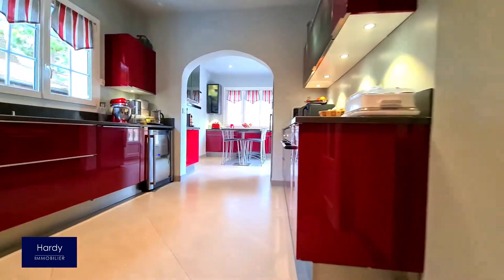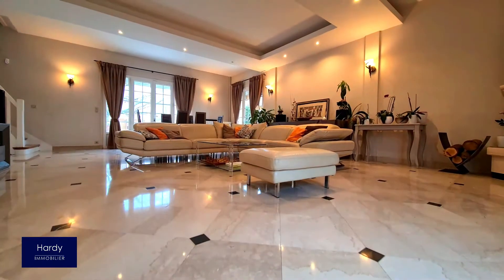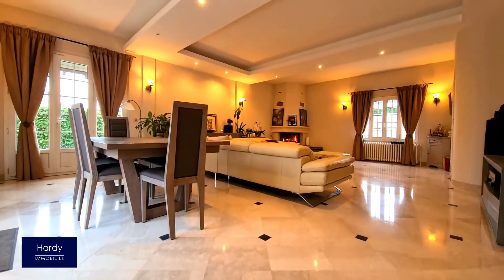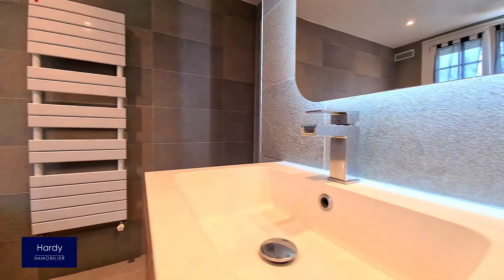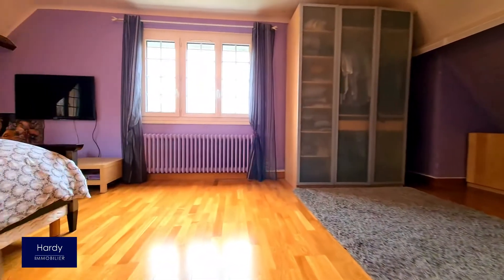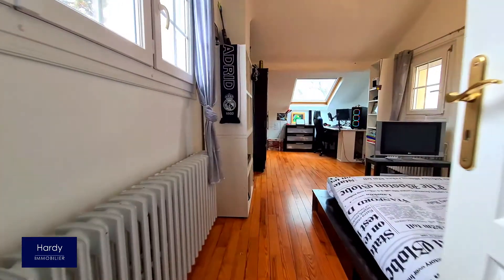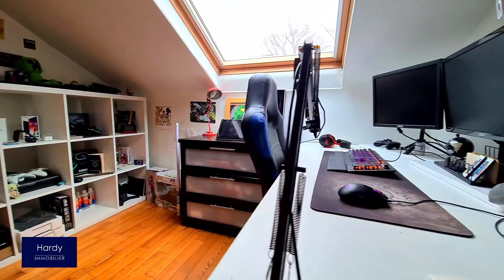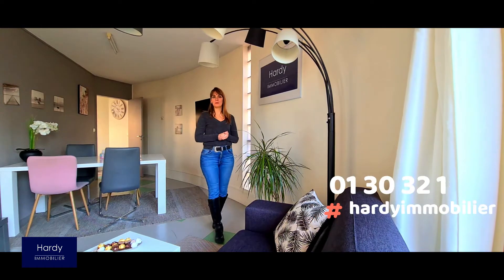OSNY - Maison individuelle de 211m² - 6 chambres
Bienvenue sur la chaîne YouTube de l’Agence Hardy IMMOBILIER.

Nous vous invitons à découvrir un nouveau bien à la vente sur la ville de OSNY (95520). Cette belle maison est composée de 9 pièces, six chambres et un bel espace de vie de 55 m² . Un sous-sol total et un beau jardin arboré et fleuri à l'abri des regards termine ce bien.
Vous souhaitez en savoir plus?

et sur notre site 👇🏼